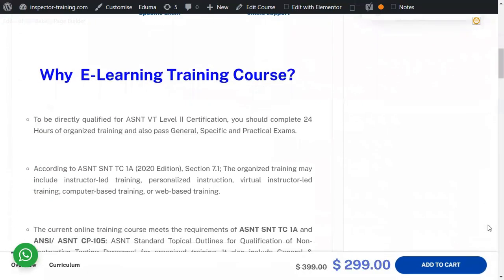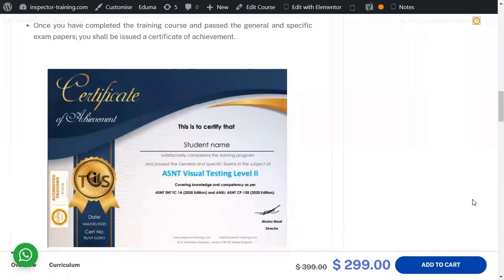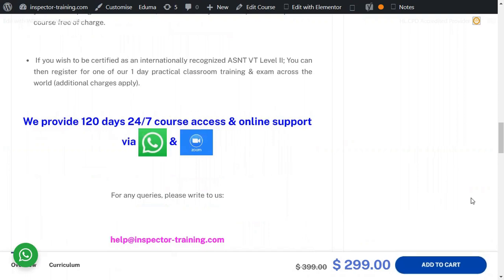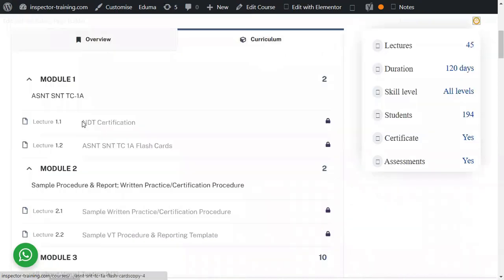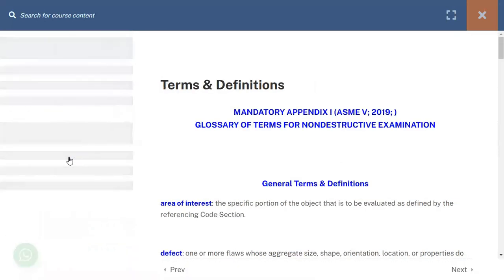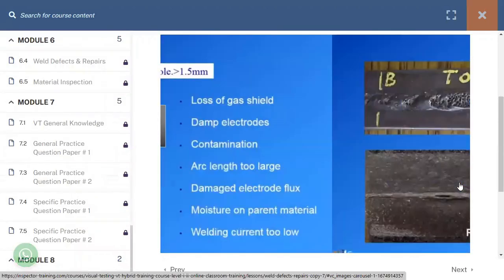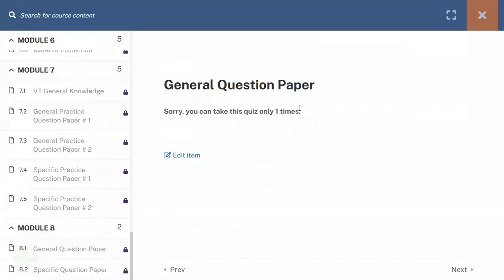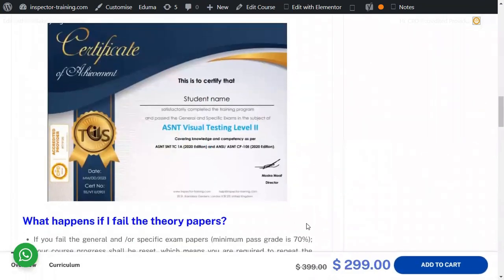ASNT VT Level I&II Course Introduction